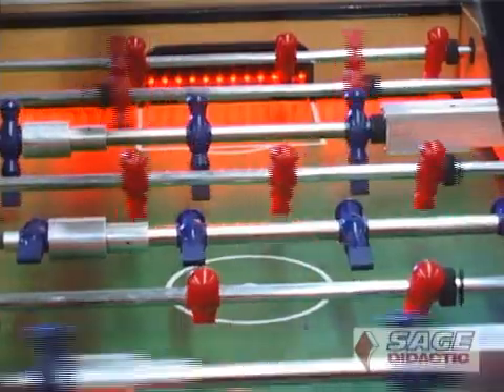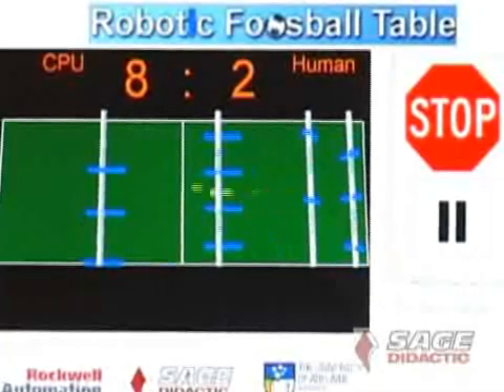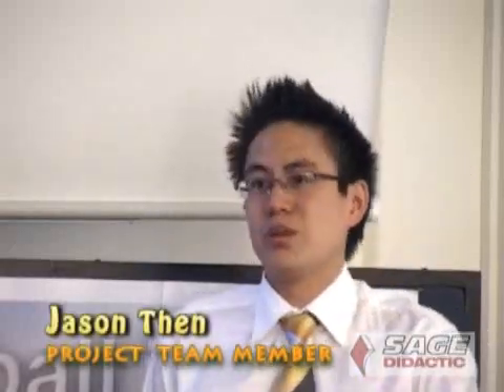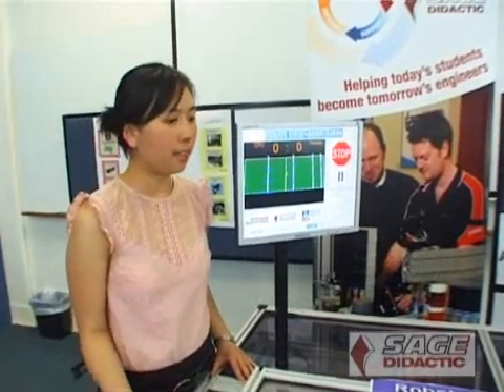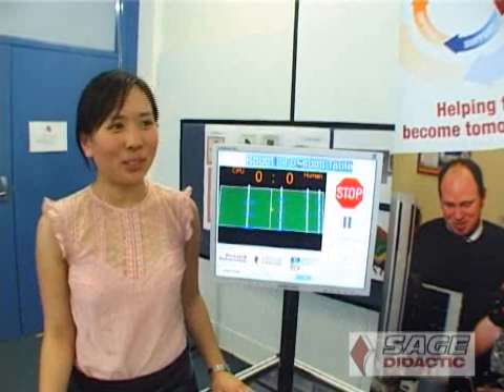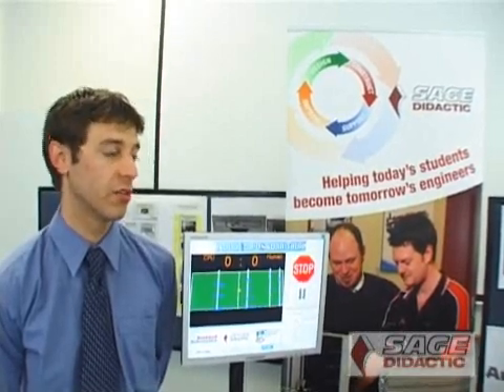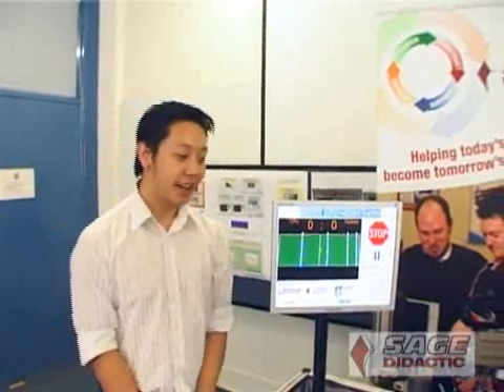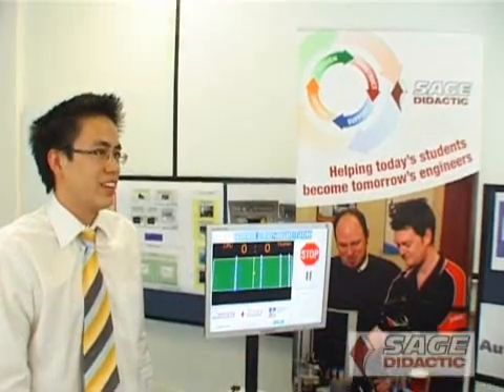Robotic Foosball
A group of Adelaide University Engineering Students supported by SAGE Didactic and other Industrial technology companies have automated the popular soccer game "foosball". Watch human play mechatronic and hear about the technology and the project from the participants.